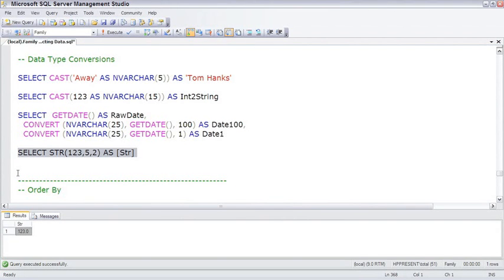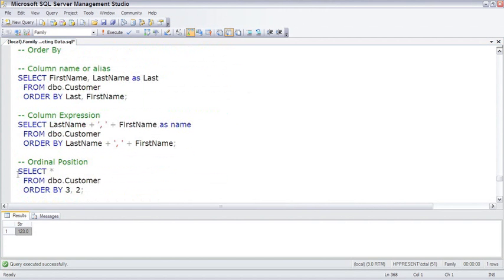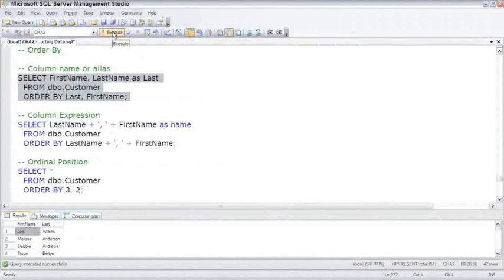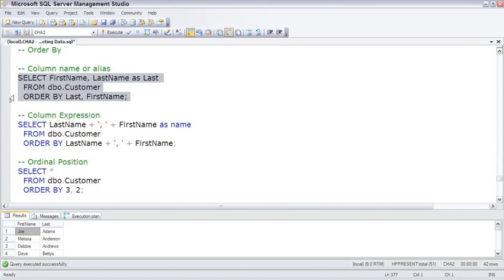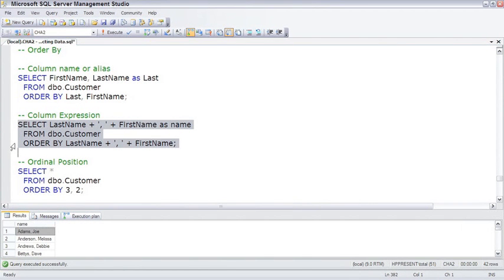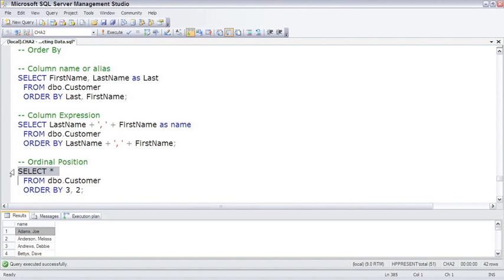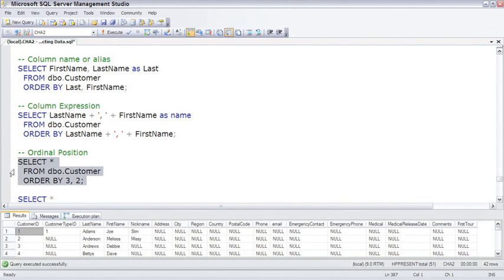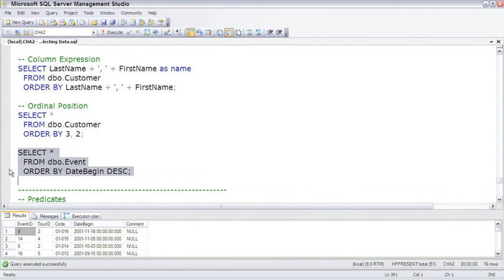Sql Server Sorting Data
10. Sorting Data